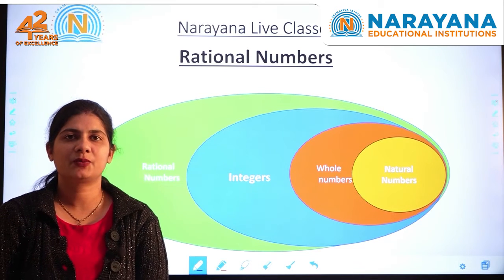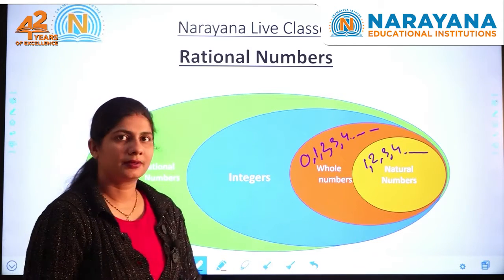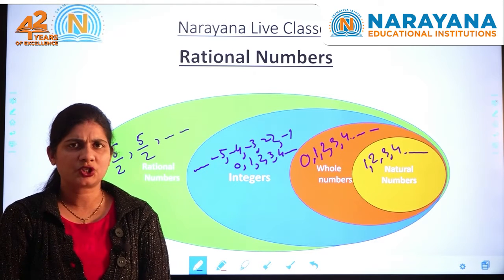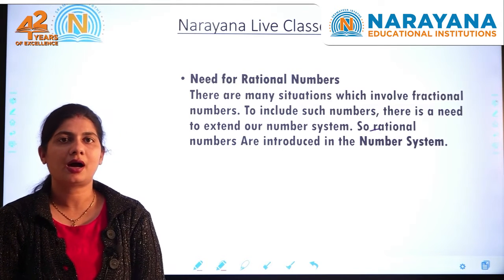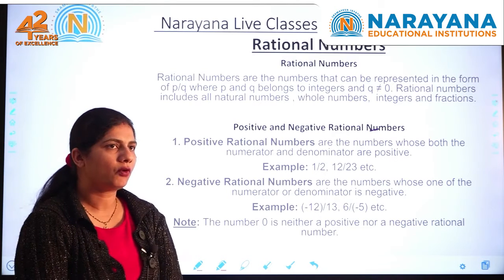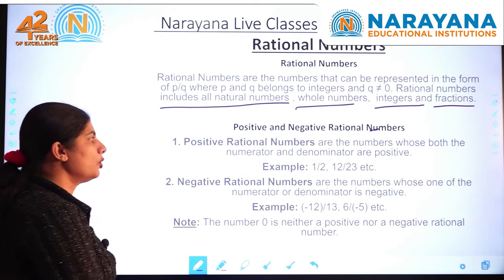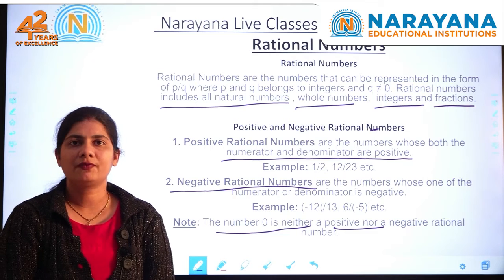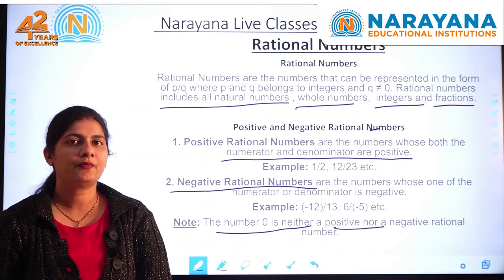7th Standard - CBSE - Maths - Rational Numbers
Learning extended in micro sessions with Narayana YT Tutor.

In this episode of Learning On the Go for 6th standard CBSE , you will learn about Rational Numbers.

Advance your super preparation with Narayana YT Tutor.

A unity committed towards hard work and perfection, the Narayana Group endeavors to bring out the best in every student by imparting a strong educational foundation and constant innovation in offering exceptional student experiences, especially in context to emerging challenges in the 21st century.